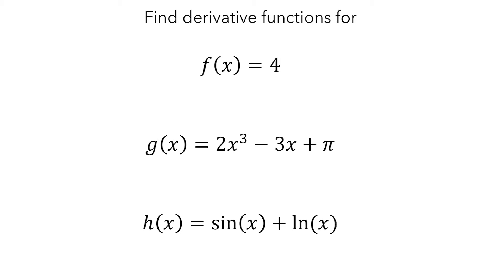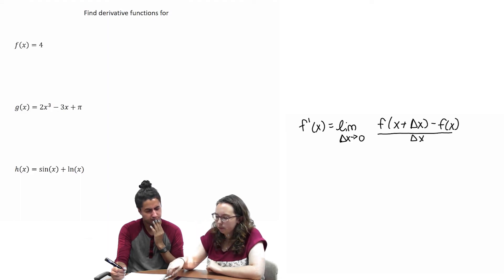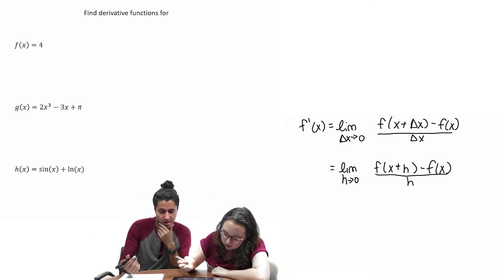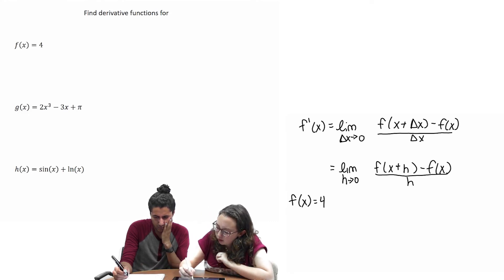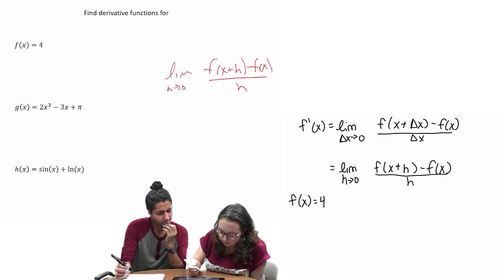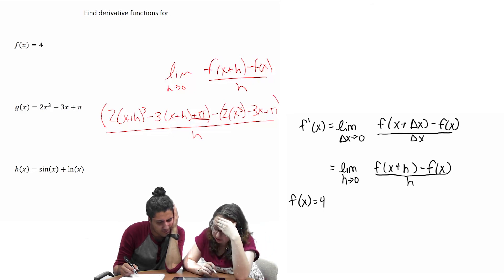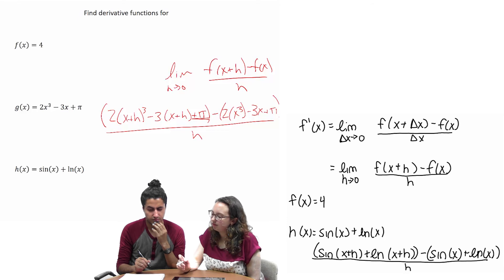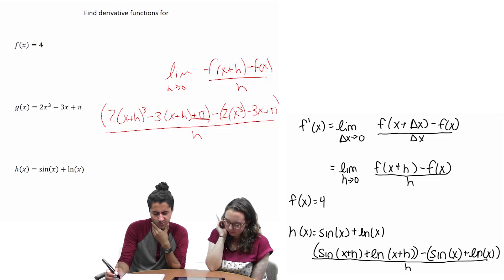Basic Derivative Rules: Student Problem Solving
Two students attempt to compute derivatives of given functions using the limit definition. Their problem-solving and thinking illuminates ideas about how to compute these derivatives.